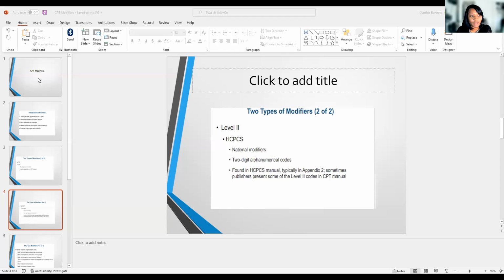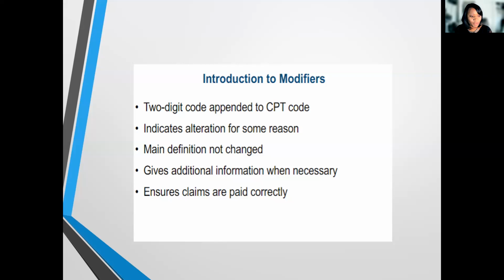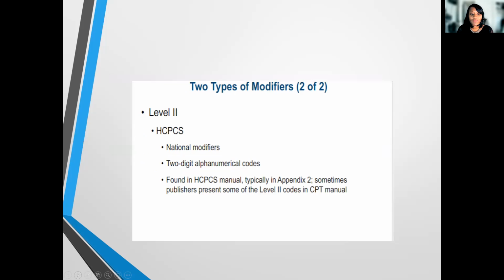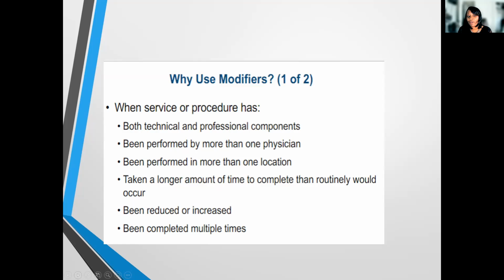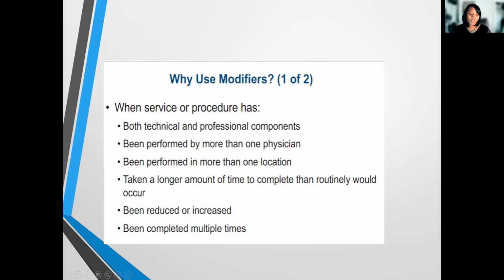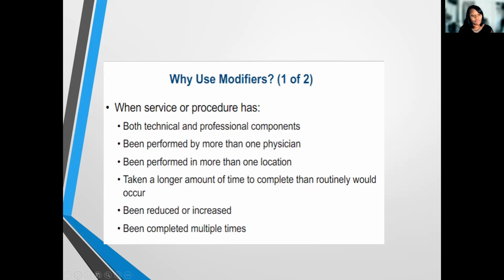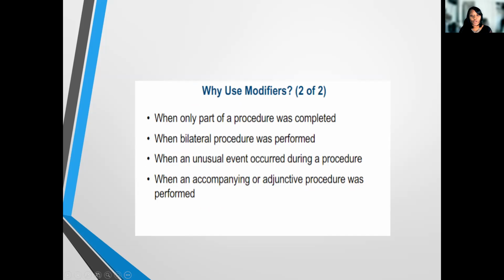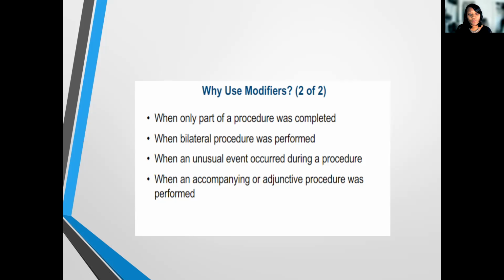What are CPT Modifiers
Introduction to CPT Modifiers